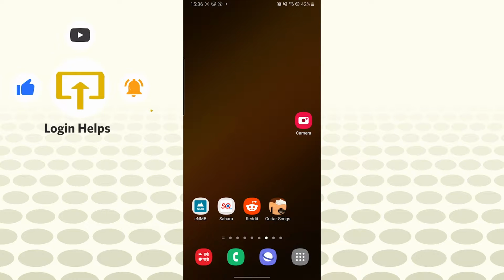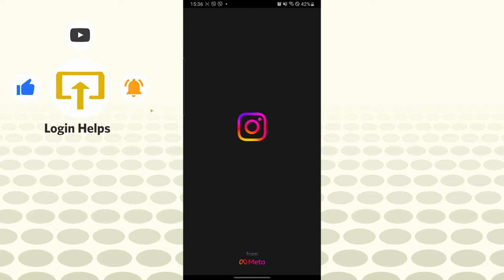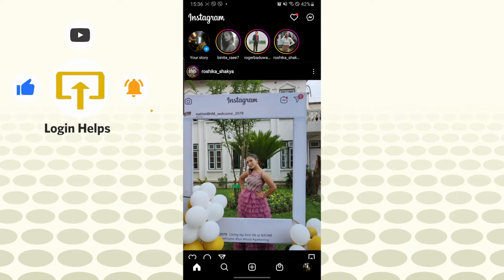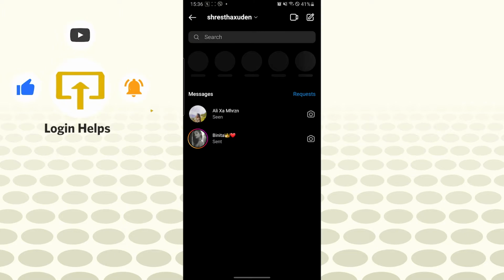How To Delete Messages on Instagram? Remove Messages on Instagram | Delete Instagram Chat Messages